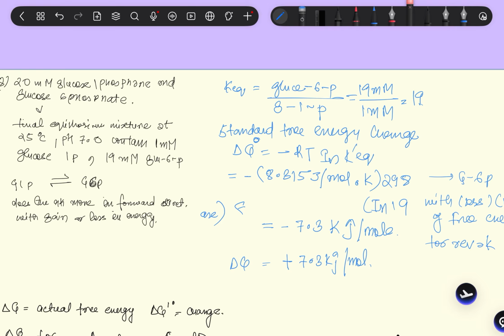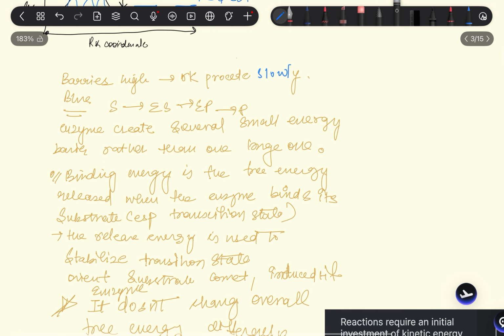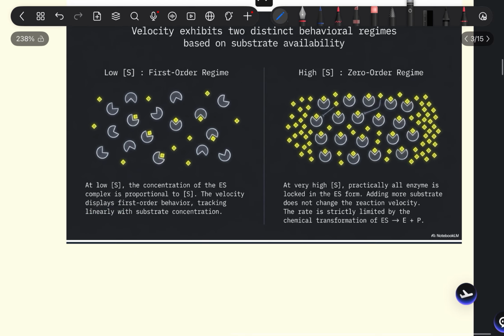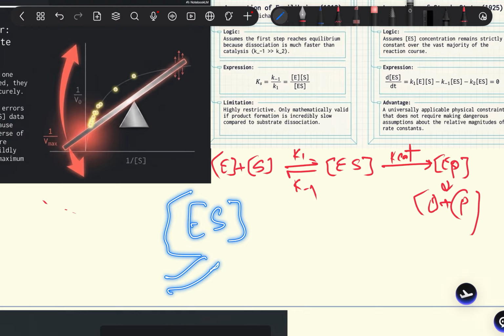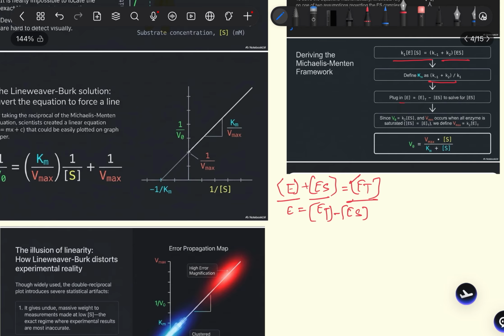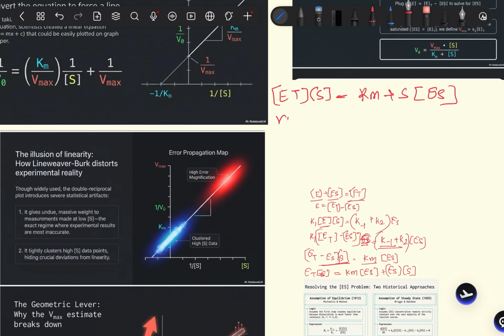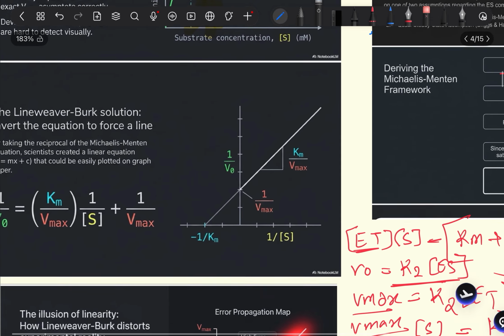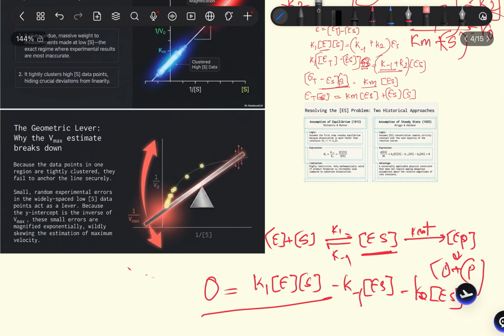Enzyme kinetics part 1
About free energy , and km